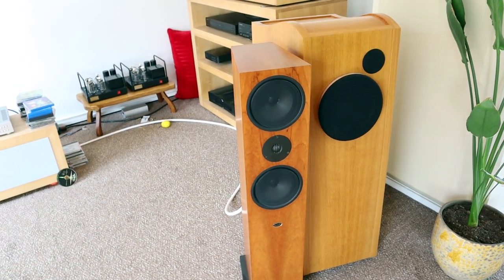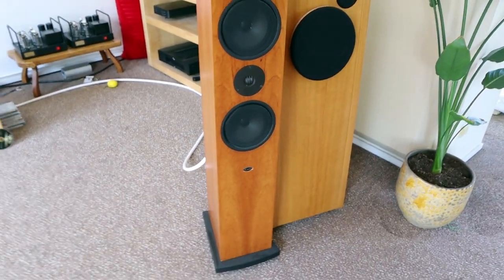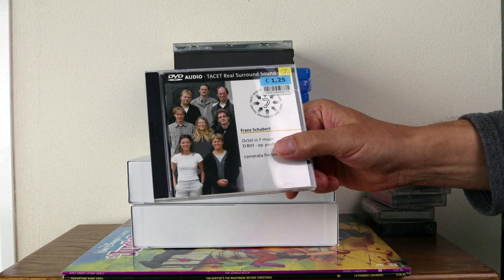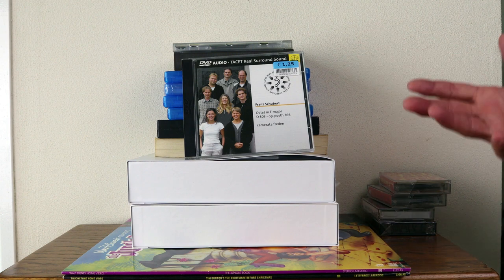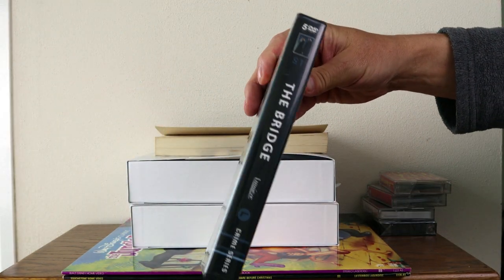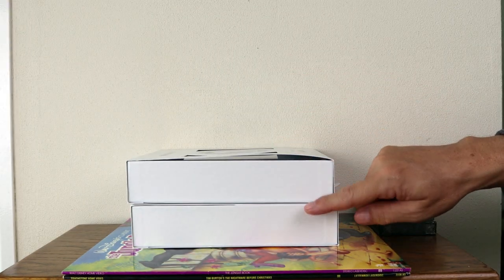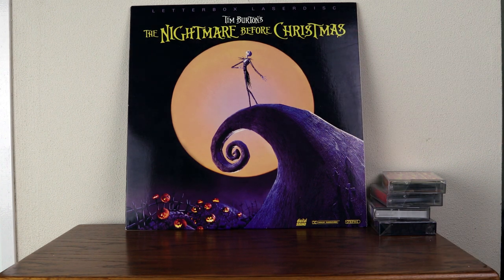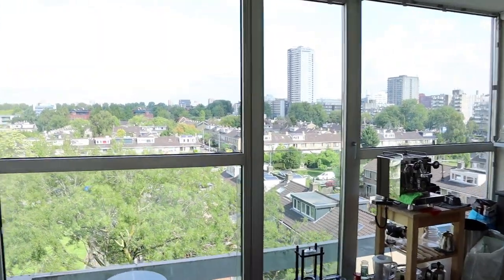Switching Loudspeakers and a BIG thrift store score (new + secondhand). The Audiophile Barista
Today's topics:
- Quad CD 99
- Neukomm CPA31
- Marantz Surround
- Linn loudspeakers
- Piega sp-3
- Laserdisc
- Cassette
- CD

Check out my TIDAL playlist to listen to the music that I like (on your own stereo).

Without a TIDAL subscription you can only listen to the first 30 seconds of every song. I am not getting paid by TIDAL. This is just the service I use.